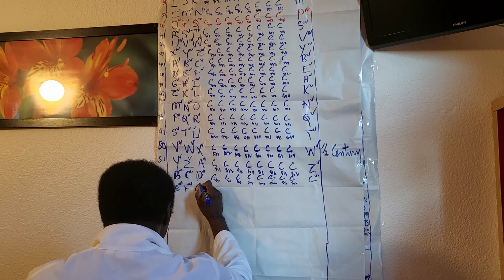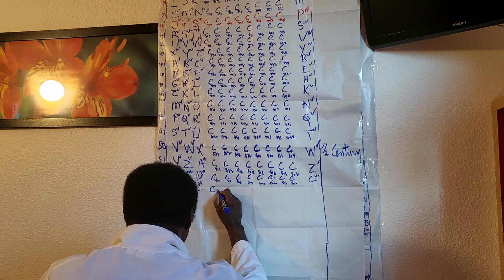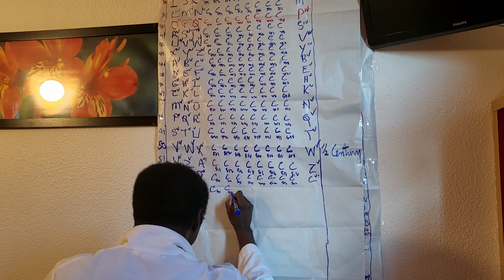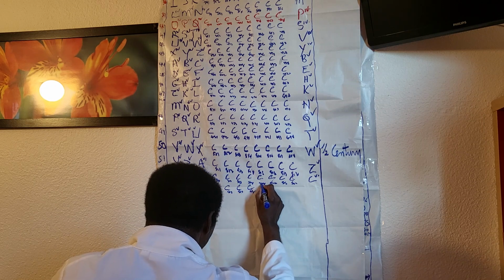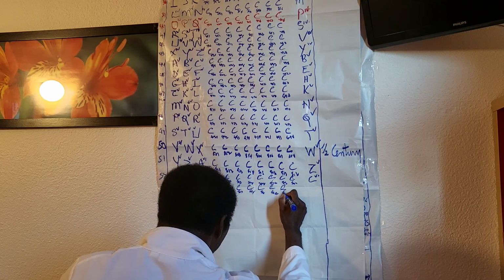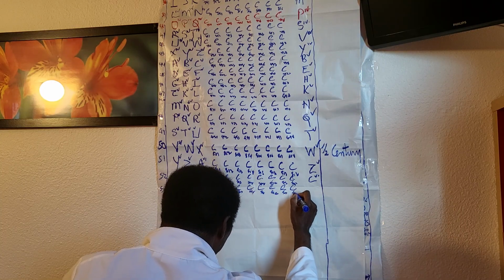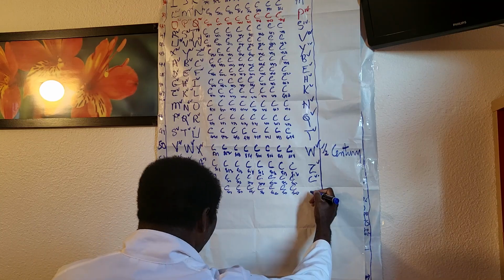Part 38 -69 of Am100x12M,1st century outside U.S.at Premier Cl, CDG Paris FRA. Prof Dr Dolphy Gilpin